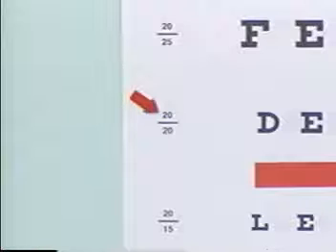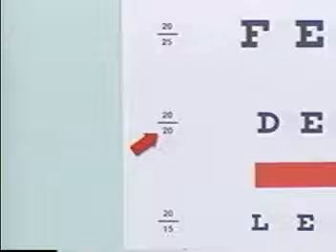Head to Toe Assessment pt1 of 6